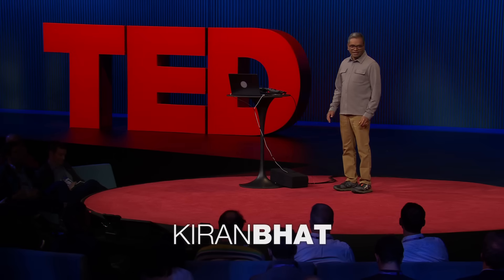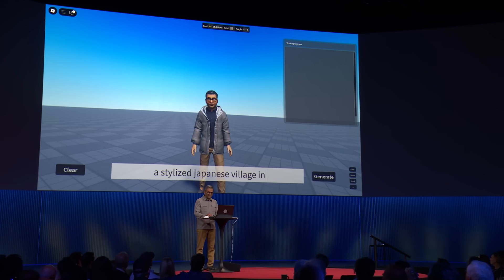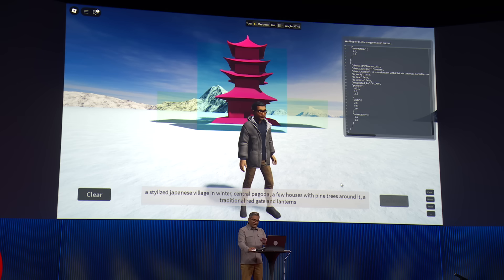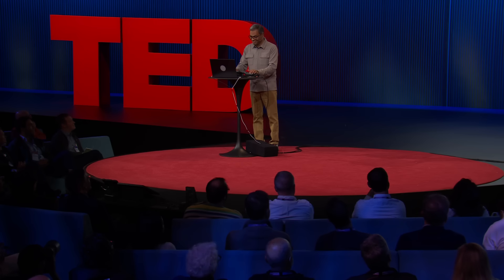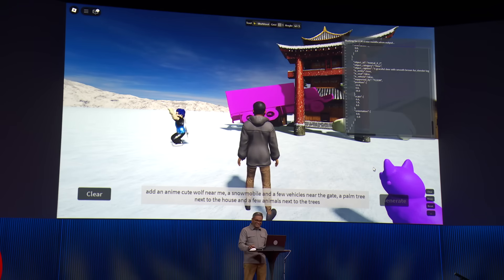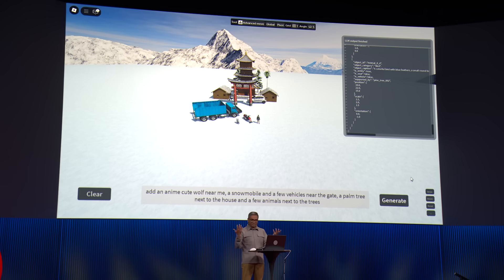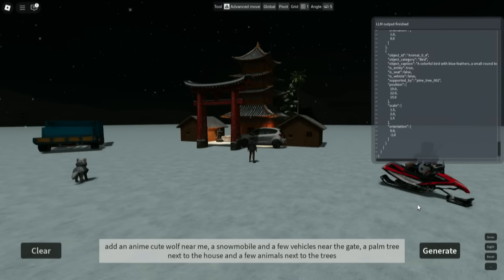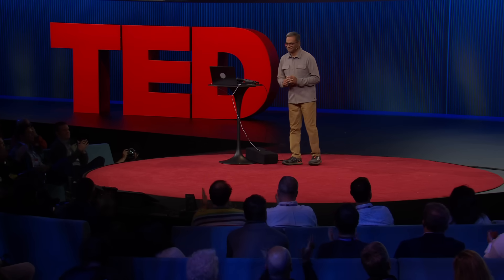How to Build the 3D World of Your Dreams with a Text Prompt | Kiran Bhat | TED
What if AI could help you make the perfect video game — in seconds? In this cutting-edge demo, 3D AI innovator Kiran Bhat co-creates a never-before-seen Roblox world with the TED audience — transforming the crowd’s suggestions into a playable 3D village in real-time. Discover how AI can help you bridge the gap between creativity and code in this peek at the future of gaming. (Recorded at TED2025 on April 8, 2025)

Follow TED!